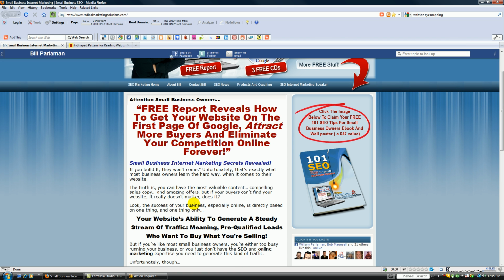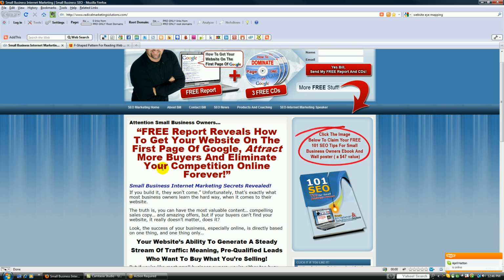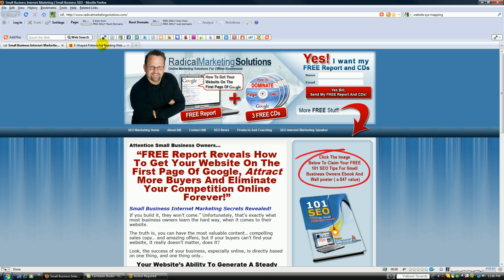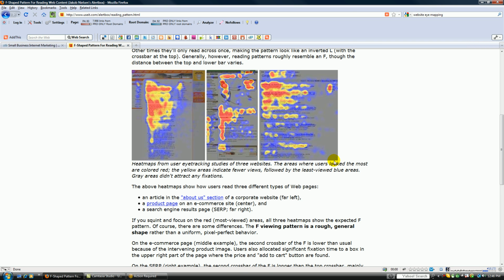SEO Homepage Design-SEO Home Page Optimization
SEO Homepage design. shows you how To Get More leads from your home page.